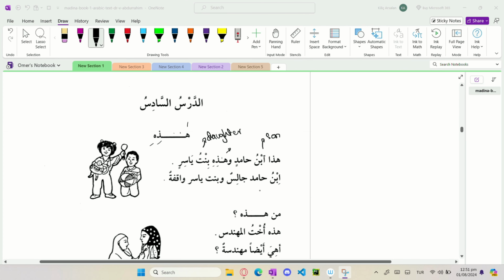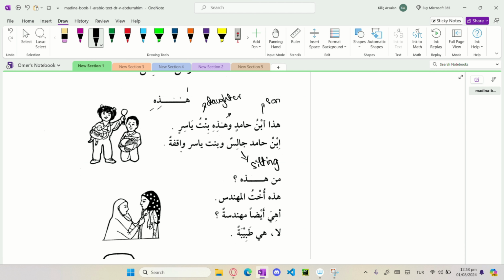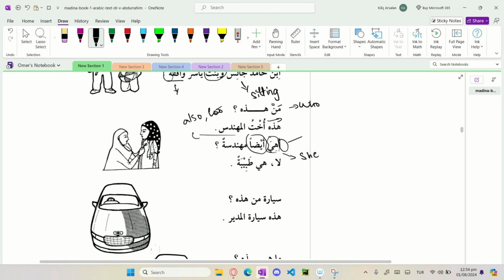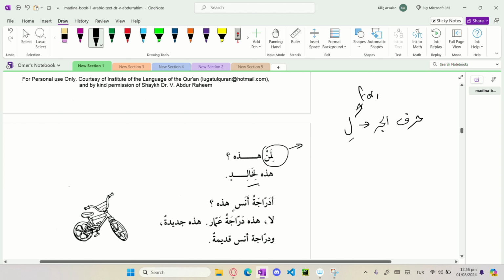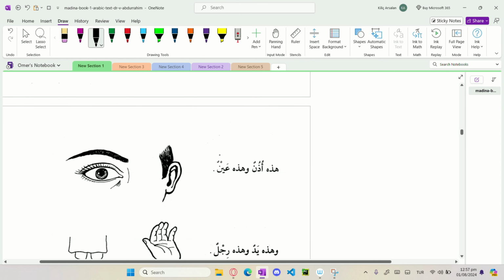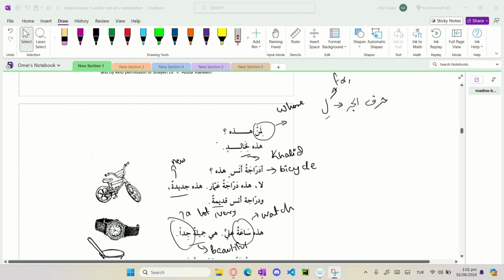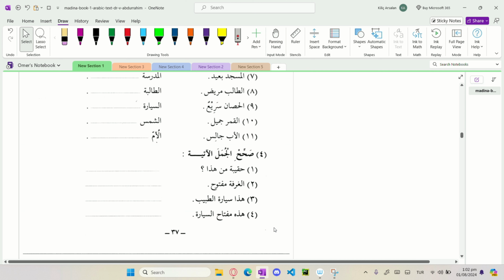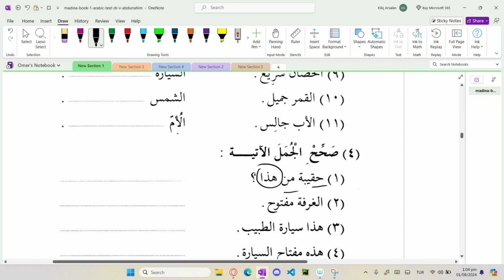Arabic Lesson 5 - Madinah Books ( Arabic Book in Description )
In this lesson we will study the female version of هذا that is هذِهِ and the لِ which is another حرف الجر

Don't forget to solve exercise and memorize the vocab